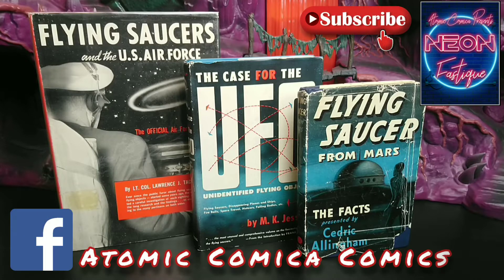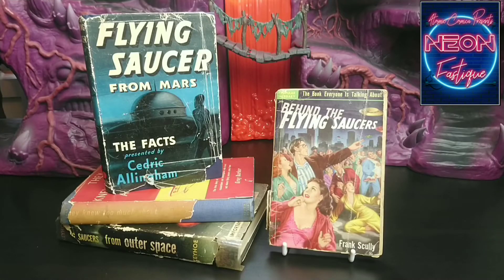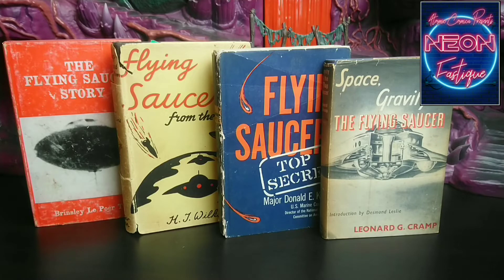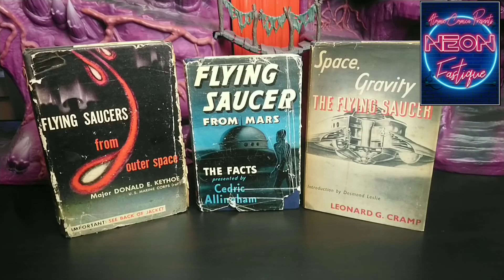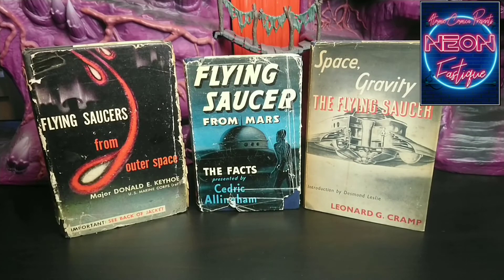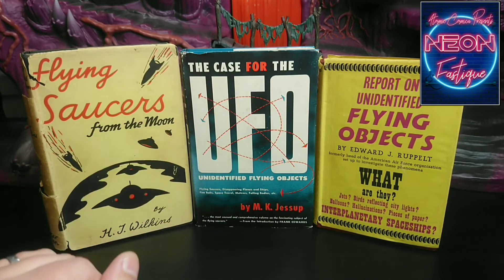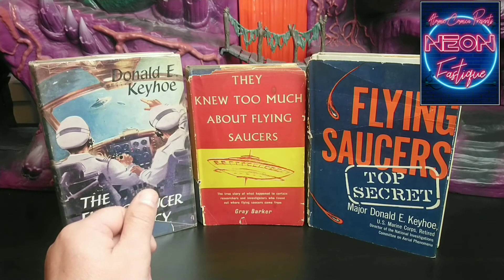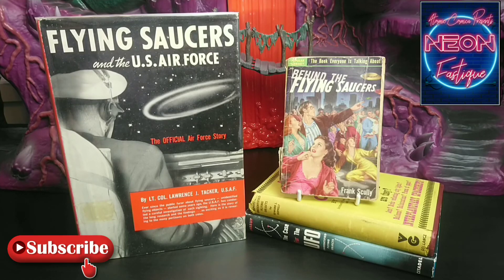COLLECTING THE UNKNOWN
Vintage UFO books from the Atomic age of the 1950s.